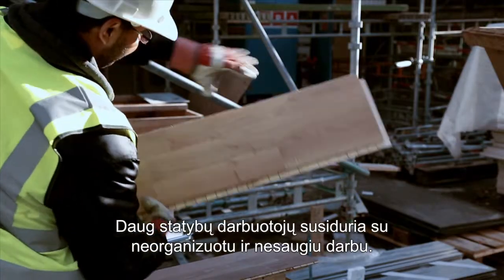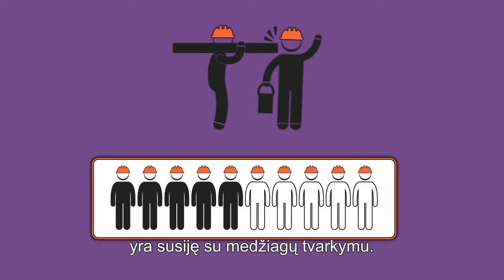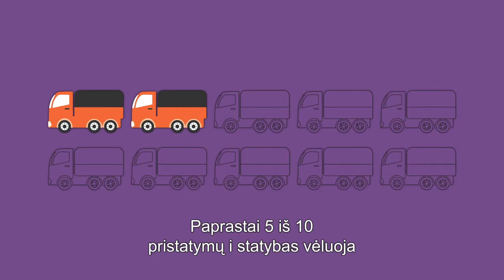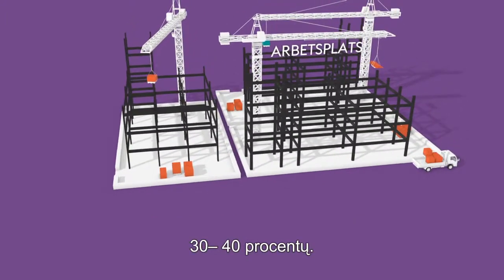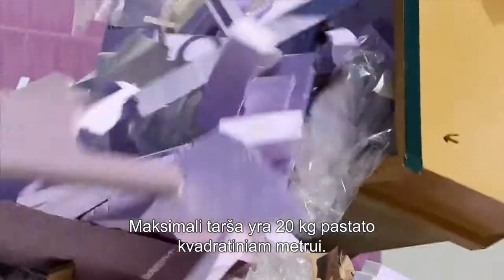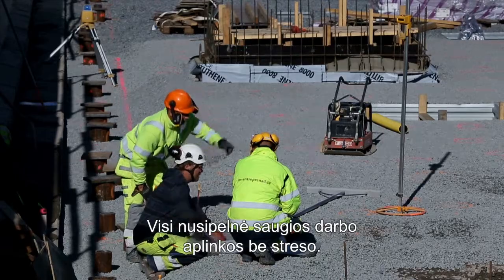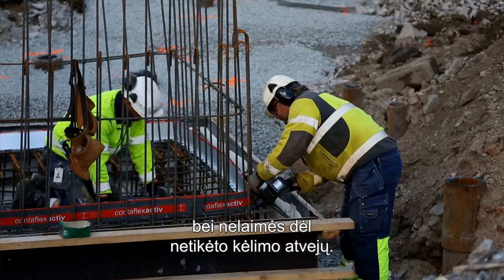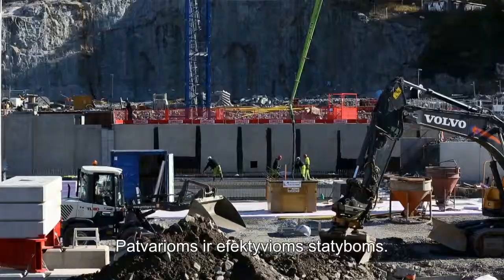Stockholm Royal Seaport Building Logistics Centre (English version with Lithuanian subtitles)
Stockholm Royal Seaport Building Logistics Centre - for sustainable and  resource-efficient construction

A film about Building Logistics Centre (BLC) which is a part of  Stockholm city's environmental objectives for Stockholm Royal Seaport. The Building Logistics Center coordinates transportation and material to be used in construction and is responsible for the recycling of waste and residual materials.